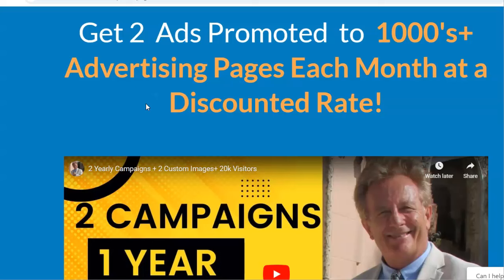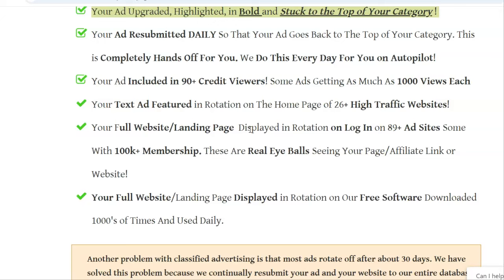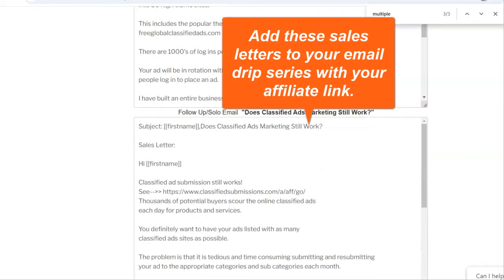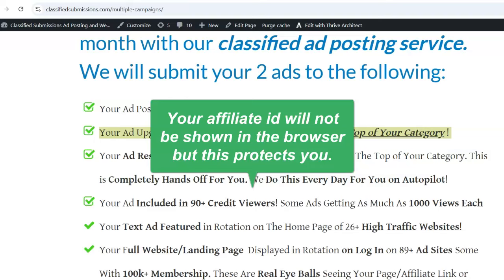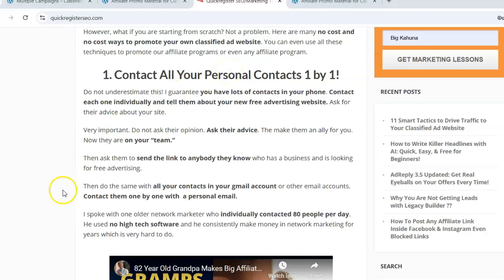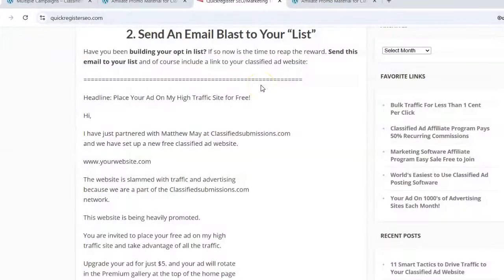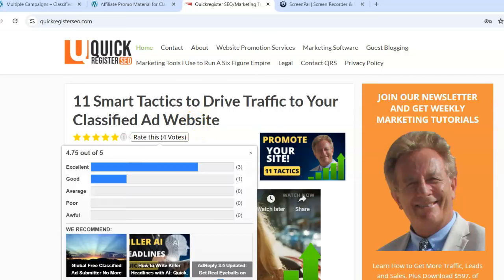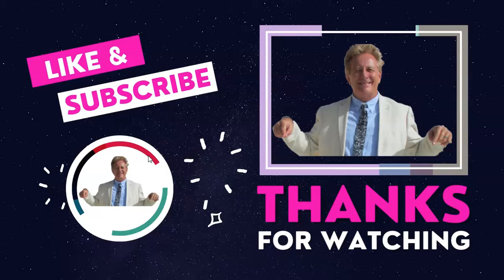I Tried Copy & Paste Commissions (The Easy Way To Make Money Online)